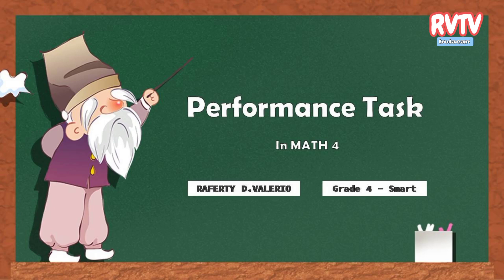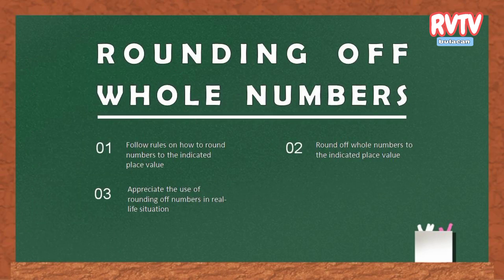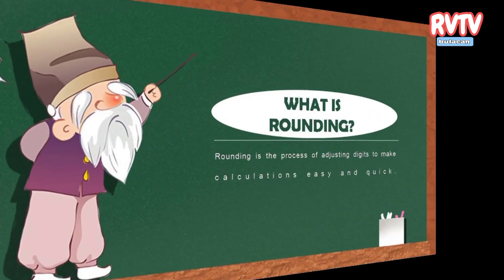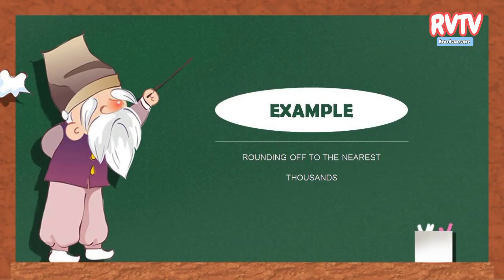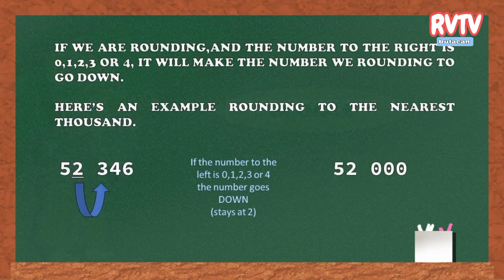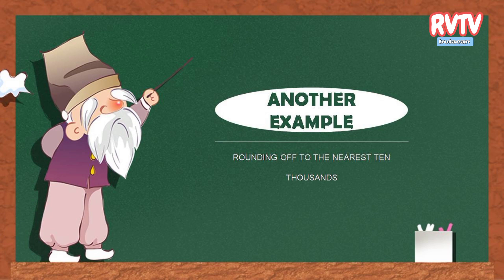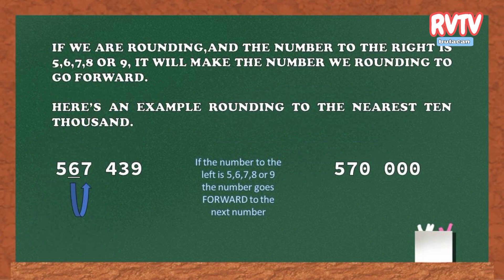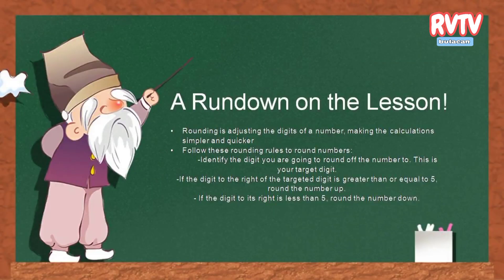Rounding Off Whole Number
How to round off whole number